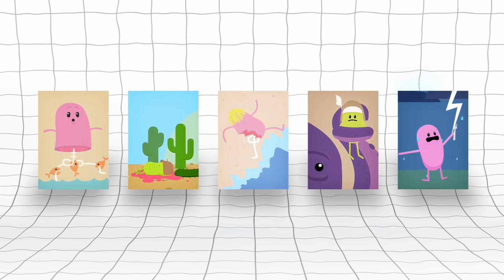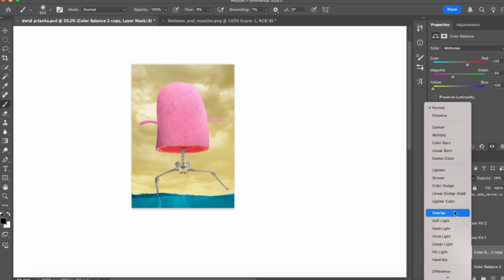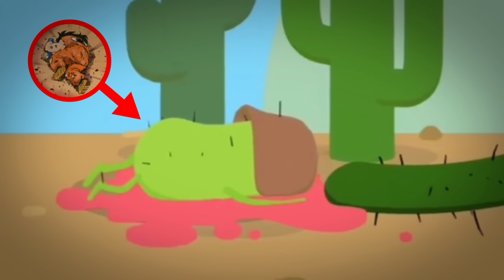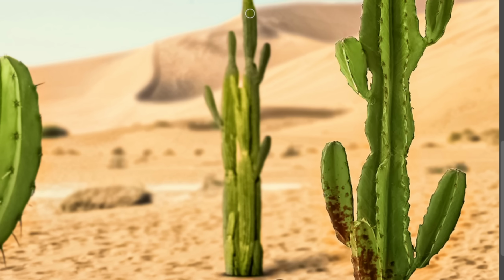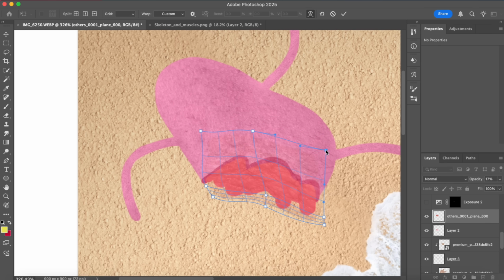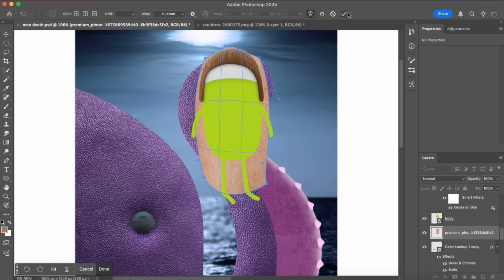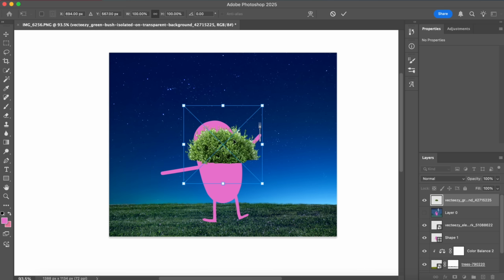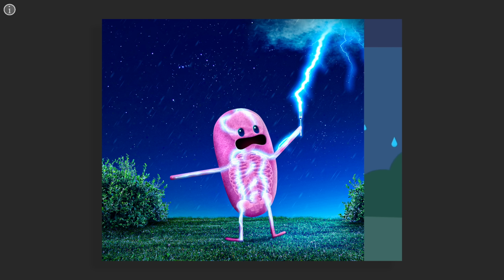I Made 'Dumb Ways To Die' ULTRA-REALISTIC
I turned 5 deaths from Dumb Ways To Die realistic, using photoshop!

💬 Got an idea or challenge? Drop it in the comments!
Chapters:
0:00 Death #1
2:38 Death #2
4:50 Death #3
6:34 Death #4
8:35 Death #5
🎬 Edited by: MicahTheJord
🎨 Thumbnail by: MicahTheJord
please be nice and ignore or report spam and hateful comments.